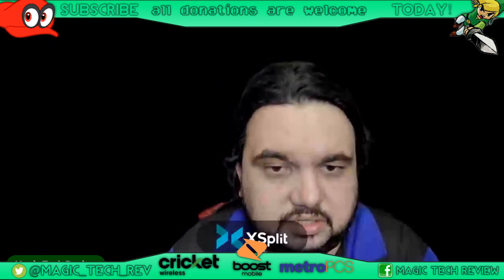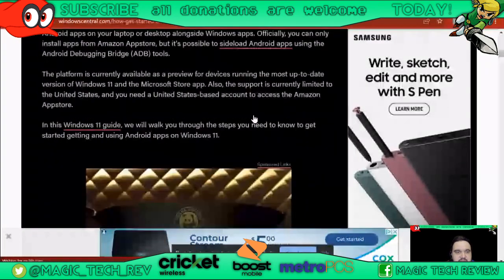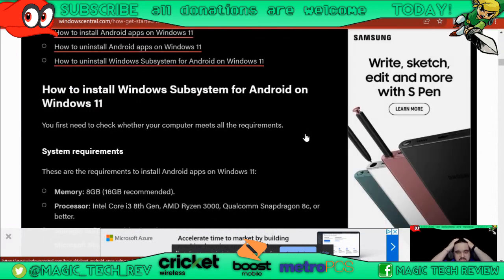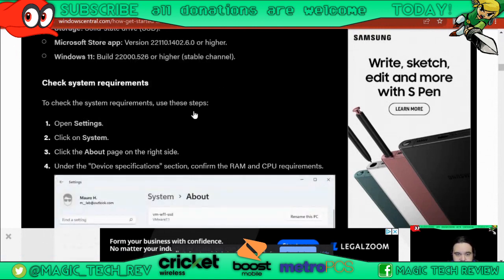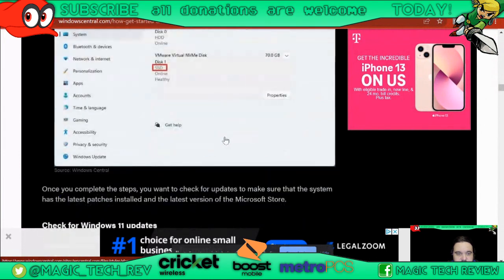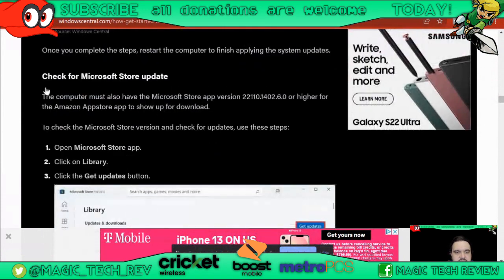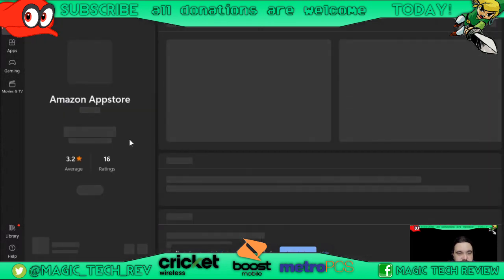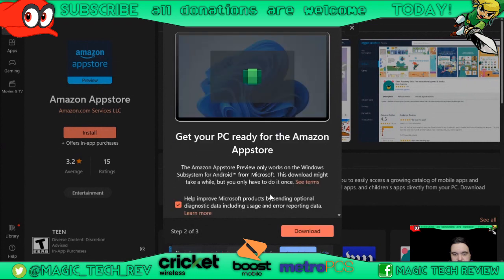How To install Andoid Apps on windows 11 PC Laptop Step by step tutorial